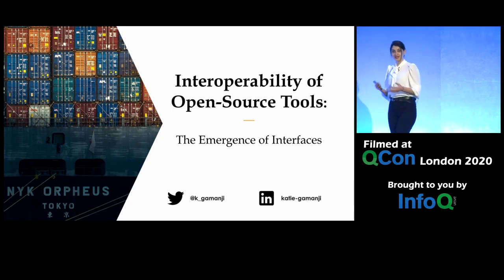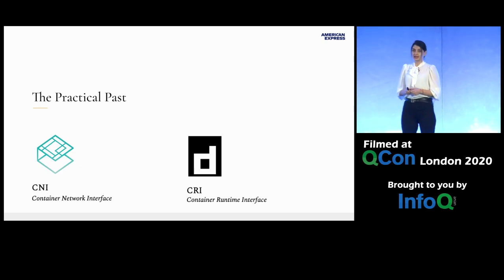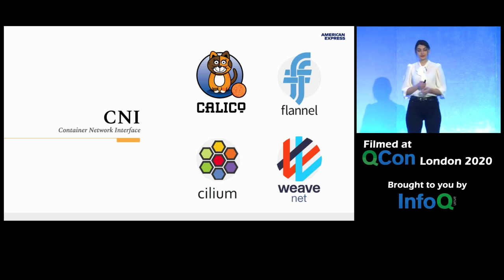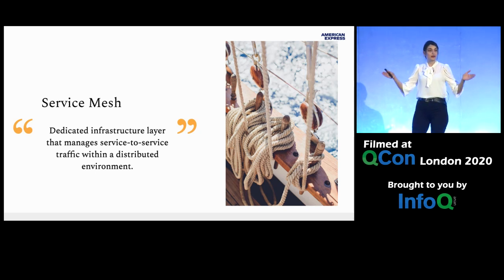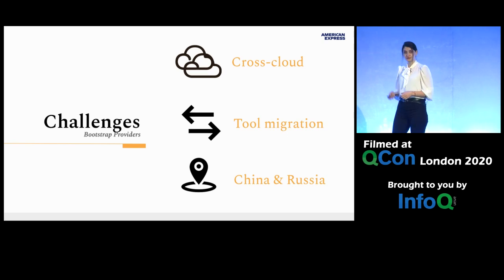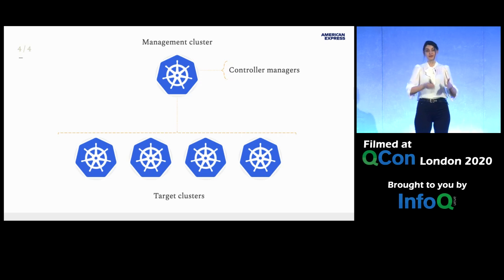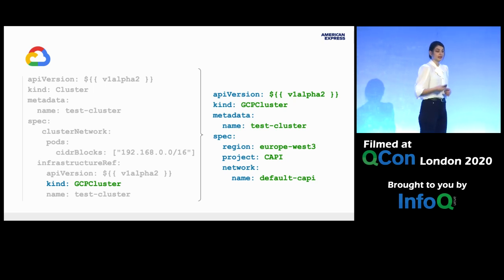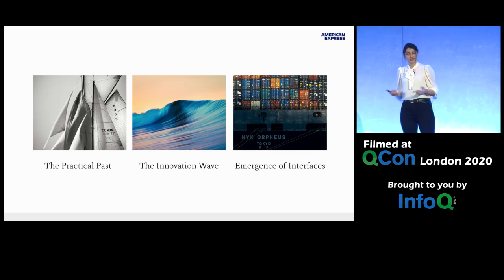Interoperability of Open-Source Tools: The Emergence of Interfaces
Katie Gamanji focuses on the evolution of interfaces within the Kubernetes landscape, including networking, storage, service mesh and cluster provisioning.